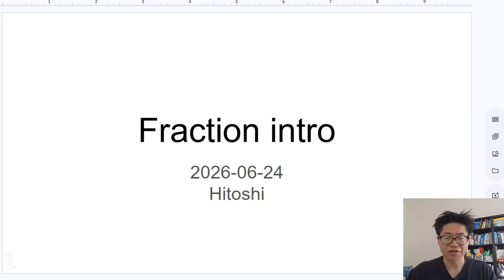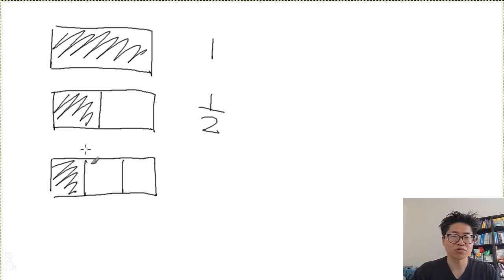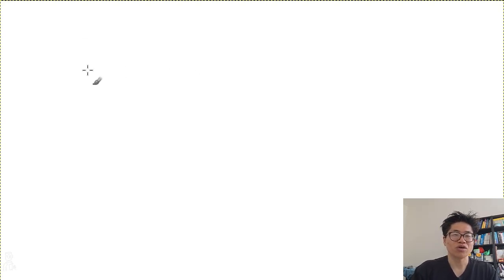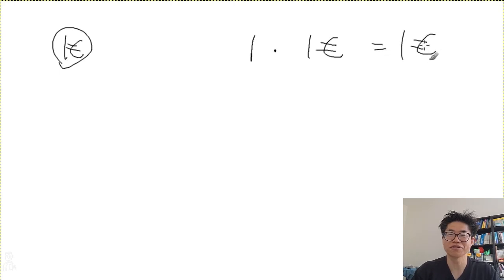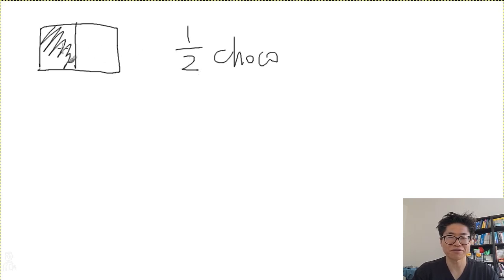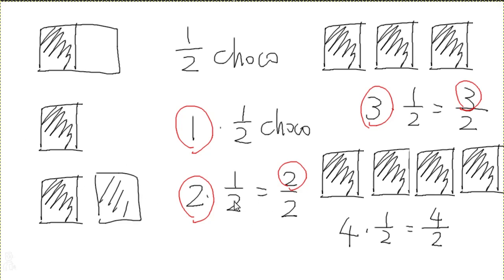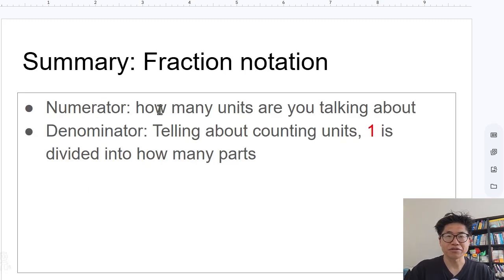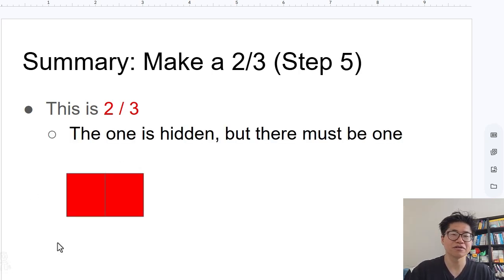Fraction intro (for E)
00:00 Introduction
00:10 What is a fraction?
00:25 Why is a fraction needed?
00:49 Unit fraction: What does the lower number mean?
03:10 The name of the upper number and the lower number
04:00 Fractions: What does the upper number mean?
06:55 An exercise: what is 4/3?
07:35 Summary

This video is for my students. But I hope this helps someone, too.

Fraction notation intro. What is a fraction? What is the purpose of a fraction? What is the meaning of a fraction? What do the upper and lower numbers of a fraction mean?